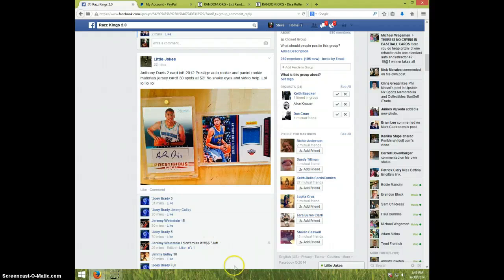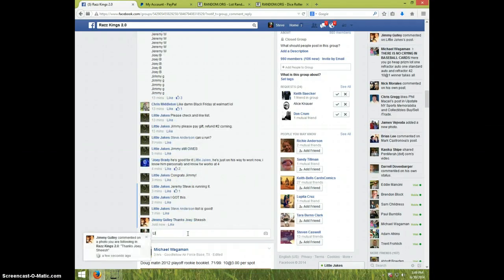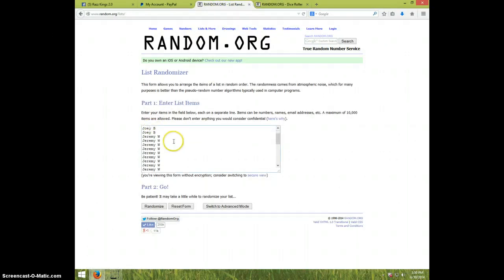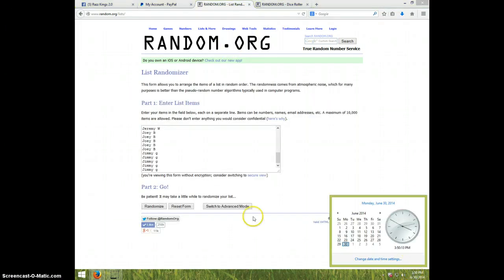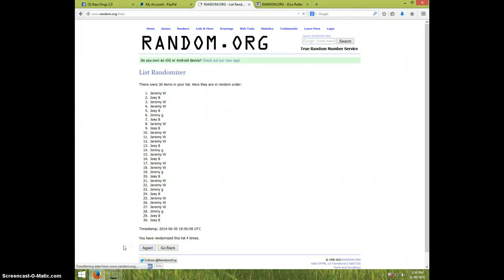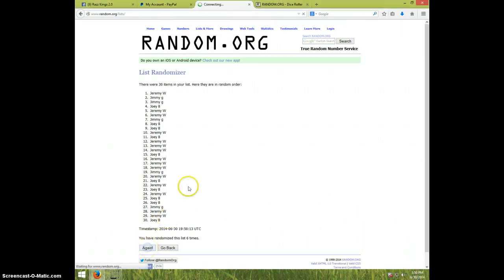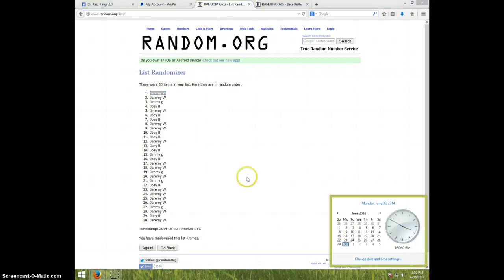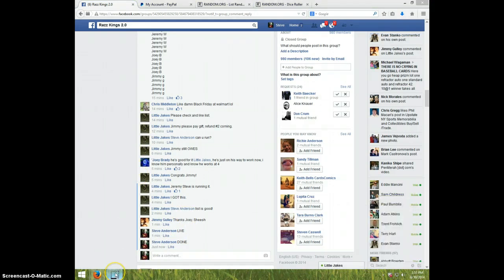ANTHONY DAVIS LOT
LITTLE JAKES